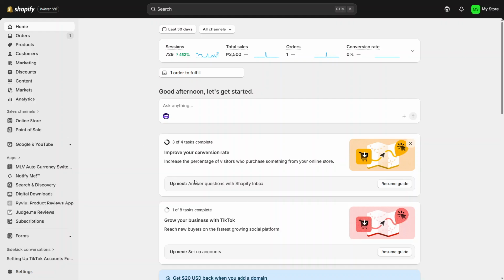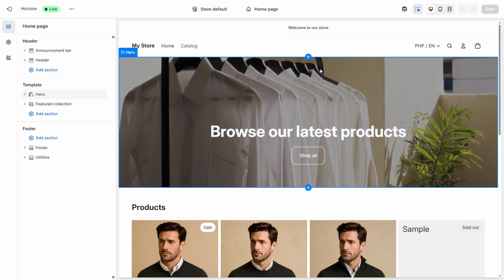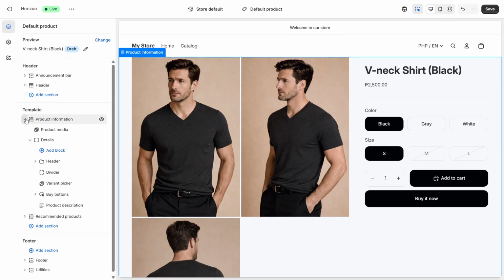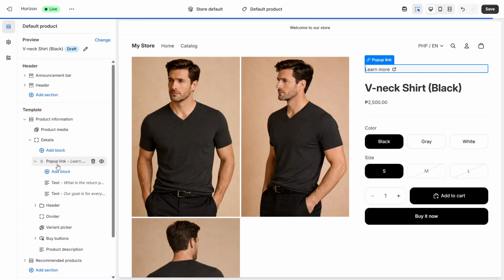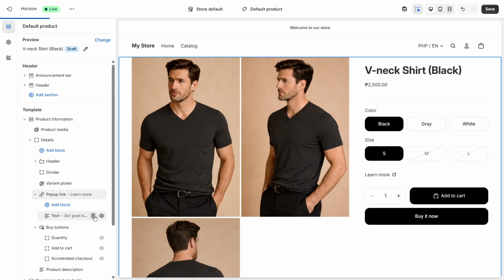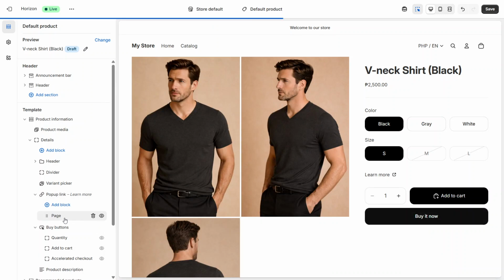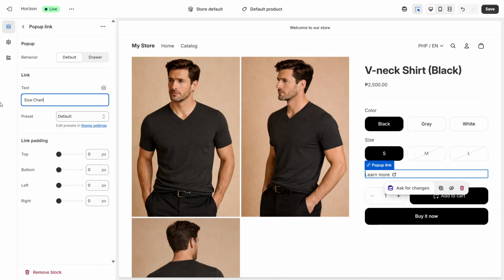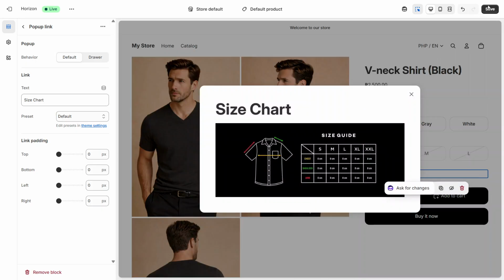How to Add a Size Chart Image Popup on Shopify (2026) | Product Pages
This video shows how to add a size chart image popup on Shopify using the correct method that works in 2026. You’ll learn how to display a clickable size chart image that opens in a popup on product pages, keeping the layout clean while giving customers quick access to sizing information.
We walk through the setup in the theme editor, showing where to add the image, link it to a popup, and ensure it displays correctly on desktop and mobile. This is useful for apparel and footwear stores that want to reduce returns and improve customer confidence.
The tutorial matches the current Shopify interface so you can follow along exactly as shown. If older guides don’t match what you see in your admin, this video shows the current, reliable way to add a size chart image popup on Shopify.